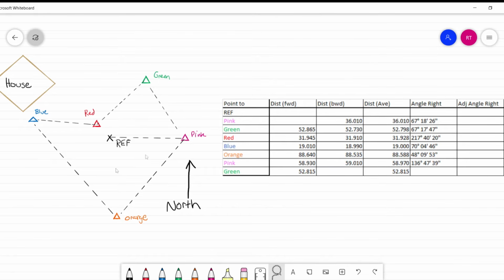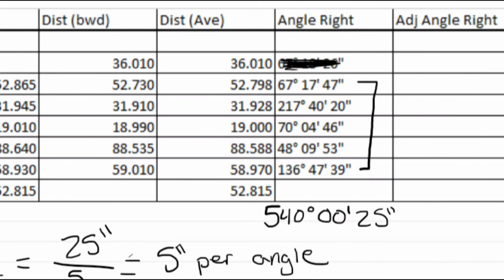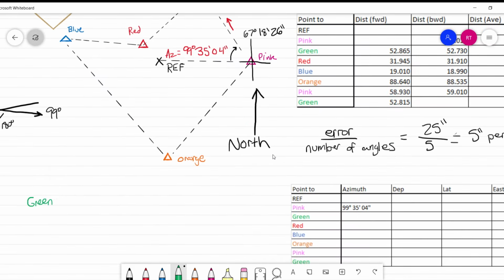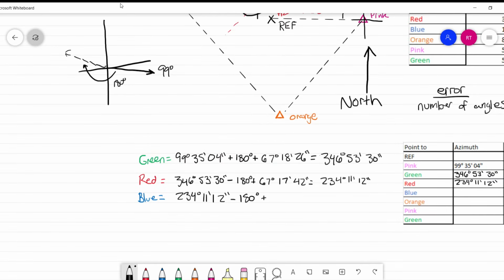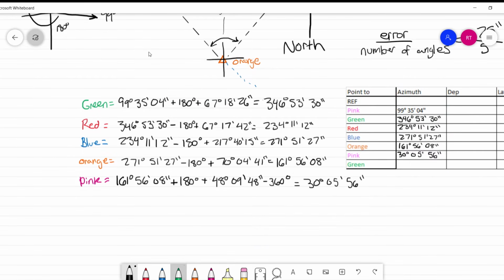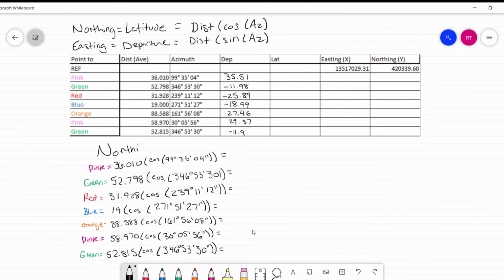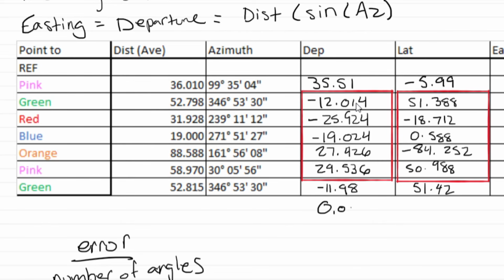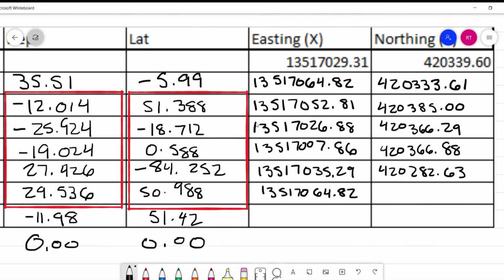Calculating a Closed Survey Traverse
About Professor Rami Tamimi:
Rami Tamimi is an American doctorate student at The Ohio State University working towards his Doctor of Philosophy in Geodetic Engineering. With over 8 years of experience in the Land Development Industry, his experience revolves around traditional field surveying, civil design work using AutoCAD Civil 3D, and geospatial technology including LiDAR, SONOR, and Photogrammetric data acquisition and processing with the use of Unmanned Aircraft Systems or Drones. He is also a University Professor and creates instructional video content on YouTube.

Intro: (0:00)
Adjusting Angular Misclosure: (0:25)
Finding Azimuths: (4:49)
Latitudes and Departures: (13:25)
Calculate Coordinates: (18:56)
Outro: (23:19)